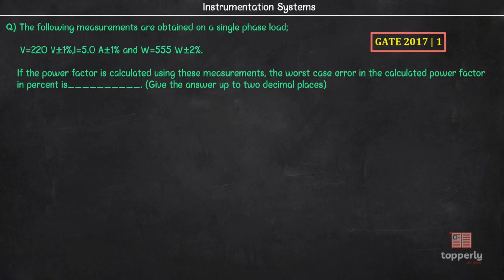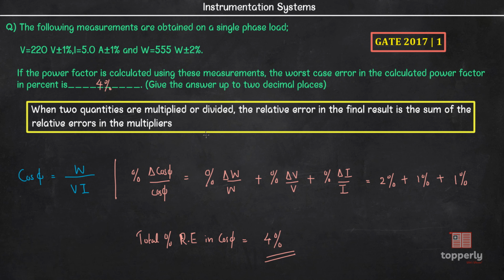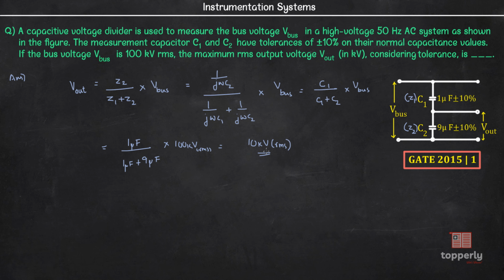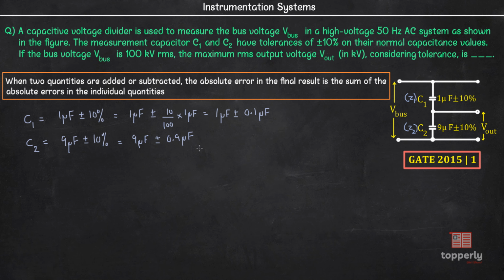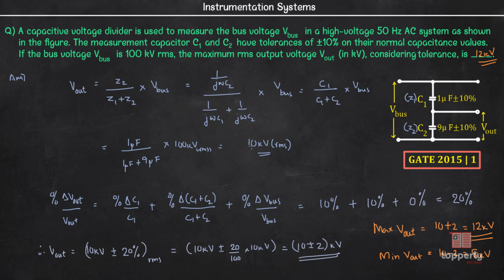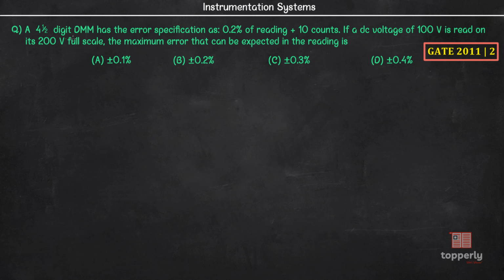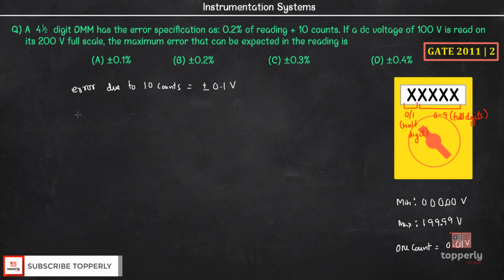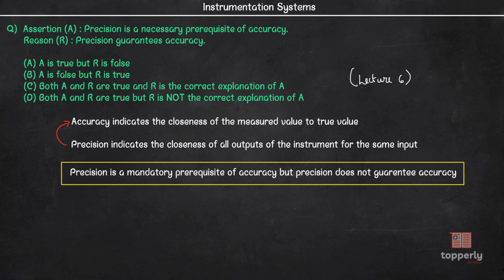GATE Solved Questions | Errors in Measurements | Instrumentation Systems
Topics covered:
00:00 Introduction
00:20 Question 1
02:43 Question 2
10:56 Question 3
14:19 Question 4